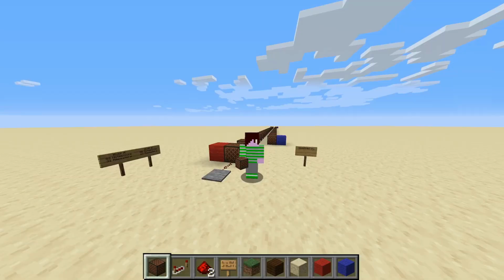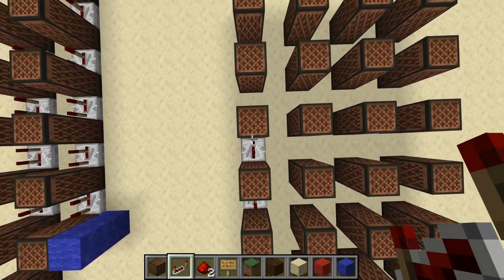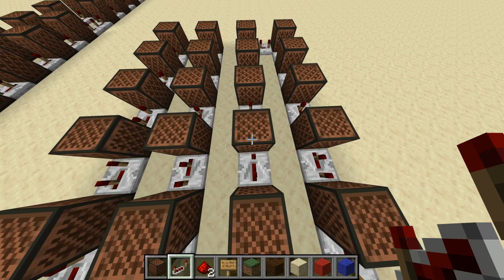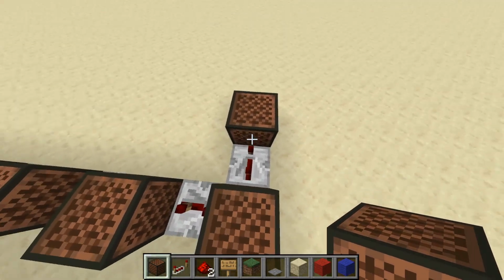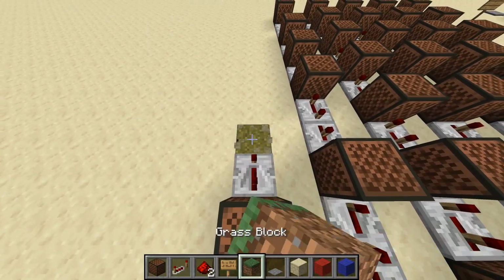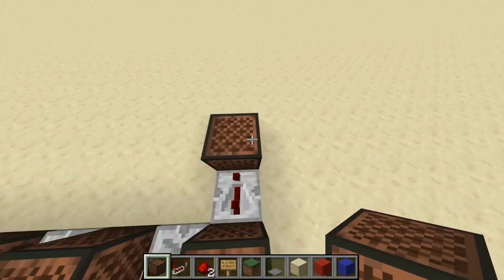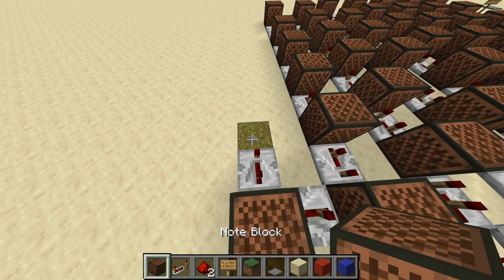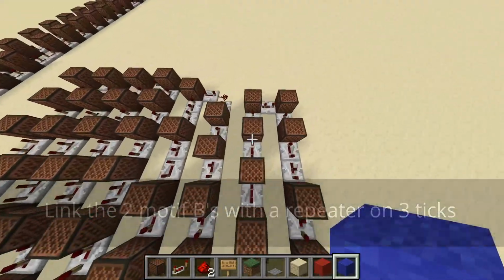Coffin Dance Meme Noteblock Tutorial - Astronomia | Minecraft Noteblock meme song tutorial (2020)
Hello and welcome back to another Easy Minecraft Noteblock tutorial!

Today I have put the Coffin Dance Meme song into Minecraft Noteblocks aka Astronomia. In this tutorial I will teach you how to make this current meme song.

Astronomia is the song in the coffin dancing/dancing pallbearers/funeral meme in which a group of Ghanian men are dancing whilst balancing a coffin on their shoulders (this is to ensure people reading this in the future aren't confused by this!)

The dancing pallbearers/coffin dance meme has be remixed several times and put into note blocks by people like Grandayy however, a tutorial on how to put it into Noteblocks has not been made yet and so today I decide to make one! This How to style Minecraft Noteblock tutorial should hopefully be reasonably quick and easy to follow!

So here is the song 'Astronomia' in Noteblocks!

Hope you enjoy this coffin dance meme Minecraft Noteblock tutorial / Astronomia Noteblock Tutorial!

Timestamps
0:00 Intro
0:19 Take a listen
0:49 Explaining how it is made and what you will need
2:20 Tutorial (Motif A)
5:59 Tutorial (Motif B)
14:25 Final Listen
14:44 Fixing a mistake!
15:27 Final Words and Outro - end screens

This Coffin Dance Meme Minecraft Noteblock tutorial is in my Noteblock Meme Songs playlist. Check it out!